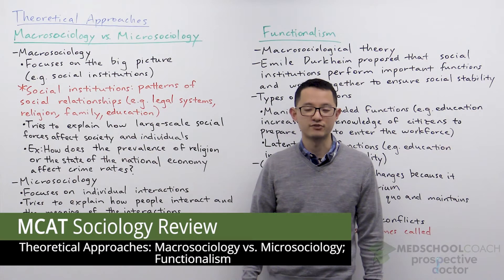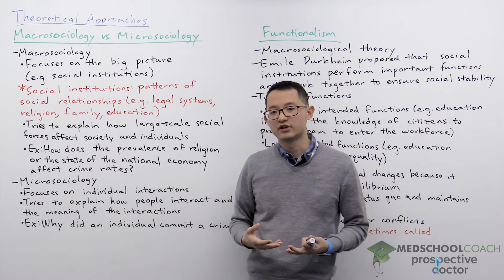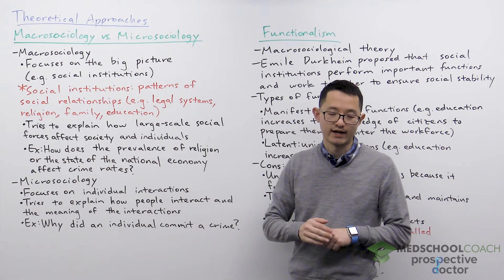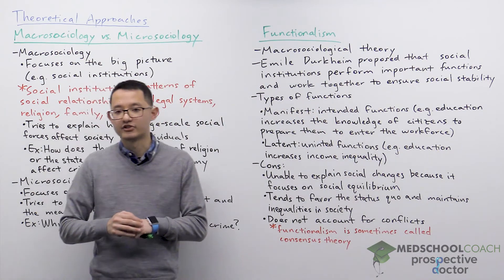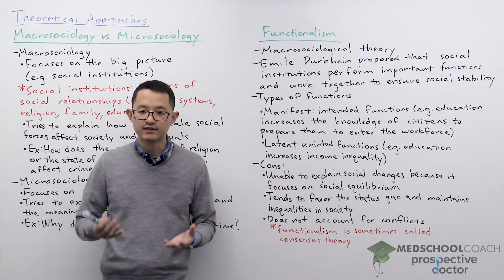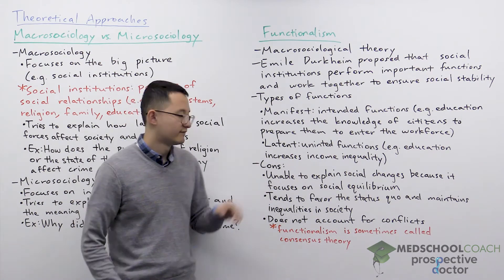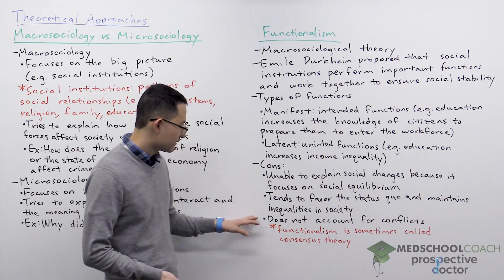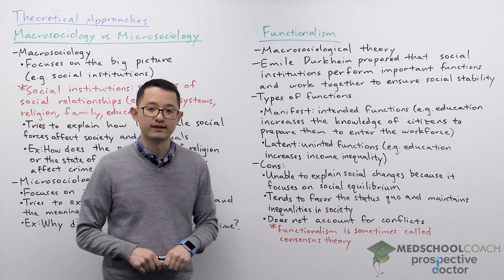Macrosociology vs. Microsociology and Functionalism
Need help preparing for the Psych/Soc section of the MCAT? MedSchoolCoach expert, Ken Tao, will teach everything you need to know about macrosociology vs. microsociology and functionalism within theoretical approaches. Watch this video to get all the MCAT study tips you need to do well on the sociology section of the exam!

Macrosociology and microsociology are two different theoretical perspectives for studying society. Macro sociologists take a big picture view of society and focus on topics such as social institutions. Social institutions are patterns of social relationships, such as a legal system, religion, or education system. The macro sociologist will be interested in determining how large scale social pressures from institutions affect society. A macro sociologist might ask, “How does the prevalence of religiosity in a society affect the crime rate?”

Conversely, microsociology focuses on individual interactions in day to day life. Micro sociologists try to explain how people interact, as well as the meaning of those interactions. Micro sociologists might ask, "Why was an individual motivated to commit a crime?" Micro and macro sociologists can cover the same topic, but take different viewpoints and ask different questions. Both theoretical perspectives have their own sub-branches.

For instance, functionalism is an example of a macro sociological theory, pioneered by Émile Durkheim. Durkheim proposed that society is like a living organism that has social institutions that perform important functions and work together to ensure social stability. We can define two different types of functions: manifest functions and latent functions. Manifest functions are the intended functions of social institutions. For example, the manifest function of school is to increase the knowledge of students. Latent functions are the unintended functions of a social institution. The latent function of a school is to cause students to conform to authority, by putting them into an environment where teachers and administrators have an authoritative rule. Functionalism is useful for understanding the purpose of elements in society, but it is often insufficient to explain social change and conflicts within a society. Other theories have been developed to account for these, including conflict and feminist theory.

MEDSCHOOLCOACH